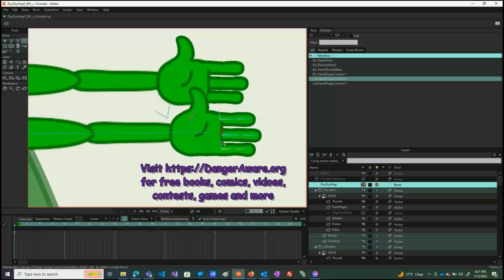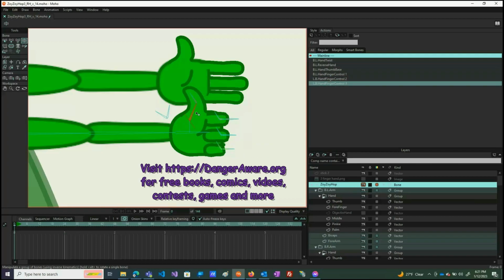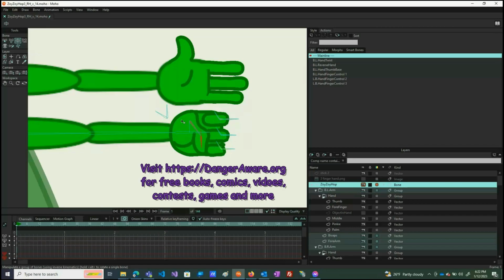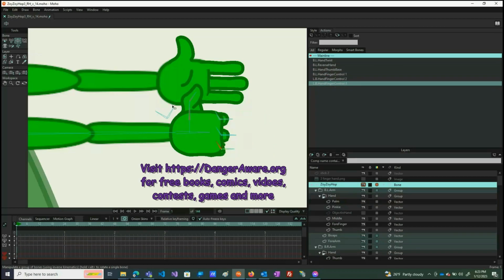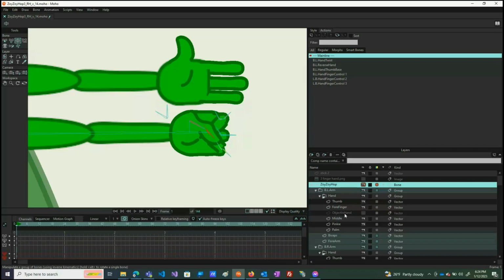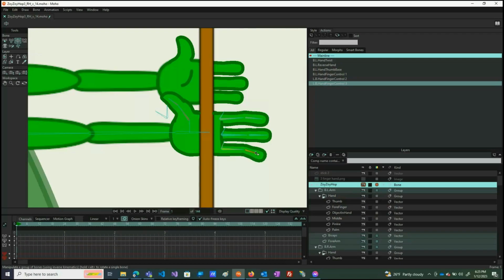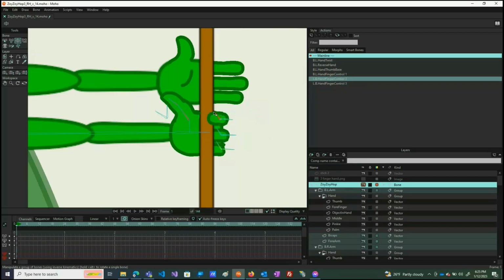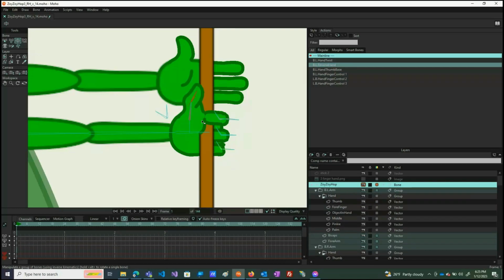Dynamic Hand Rig Demo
A demo of the responsive hand instead of using switch layers.